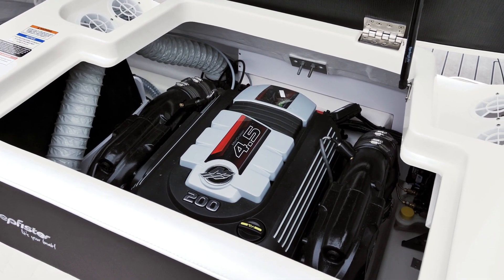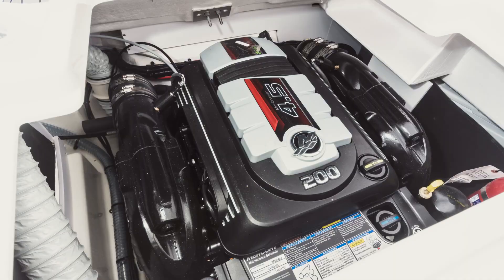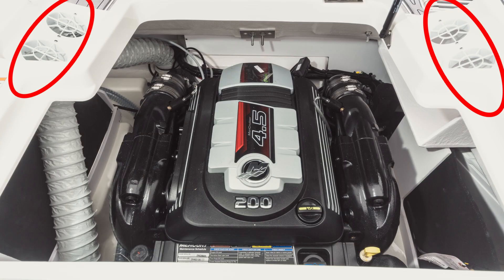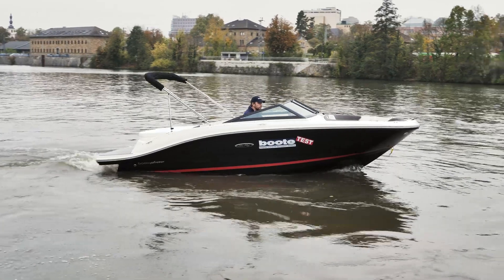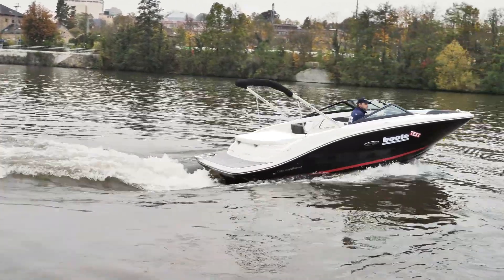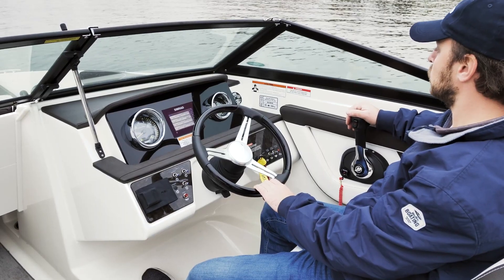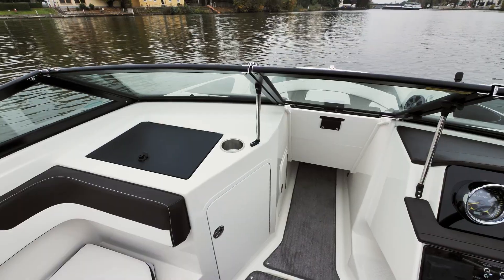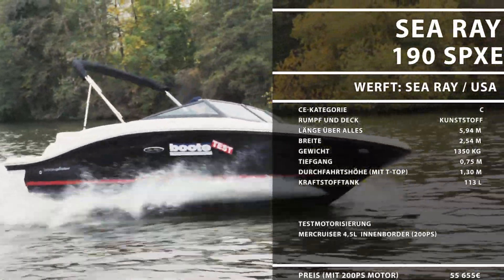Sea Ray 190 SPXE - Test Fahrbericht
Der amerikanische Hersteller Sea Ray hat ein breites Spektrum von Motorbooten im Angebot. Einen besonderen Meilenstein in der 60-jährigen Geschichte der Werft setzte sich diese aber im Jahr 1991, als sie ihr erstes Wasserskiboot auf den Markt brachte. Dazu noch mit fester Badeplattform; das war damals eine große Neuerung. Seitdem ist die Wasserski-Reihe wichtiger und beliebter Bestandteil des Programms. Nicht ohne Grund wählte der deutsche Importeur Boote Pfister dieses Einsteigermodell für seine 50-Jahre-Jubiläumsvariante.